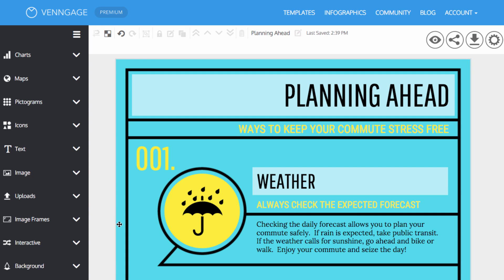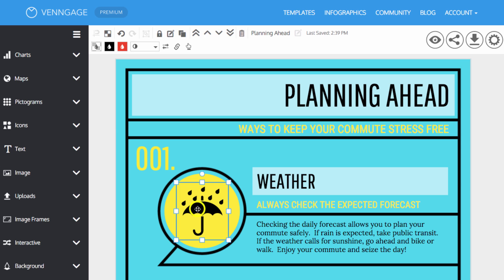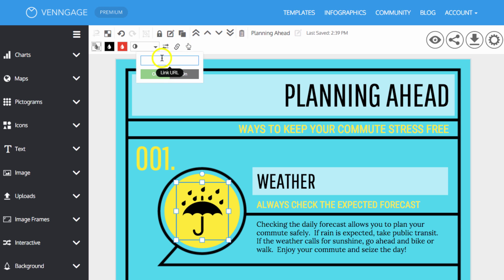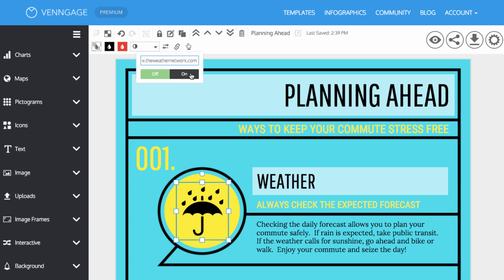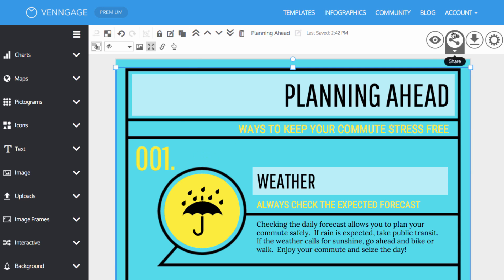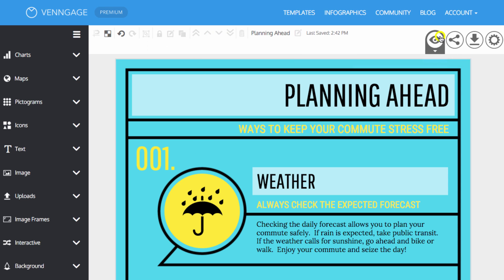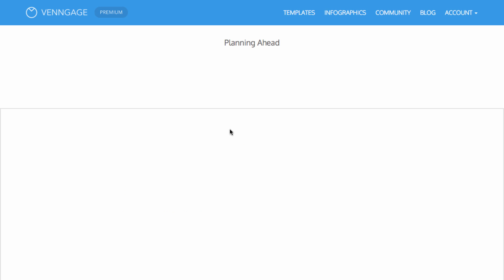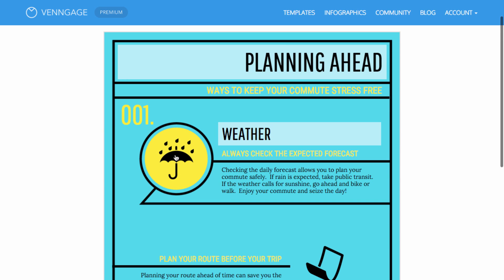How To Add Hyperlinks To Icons